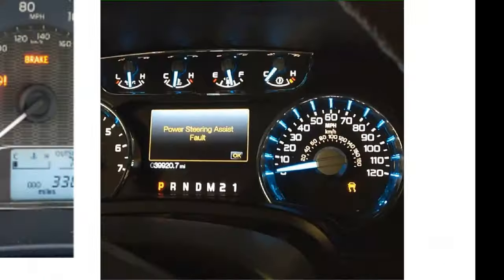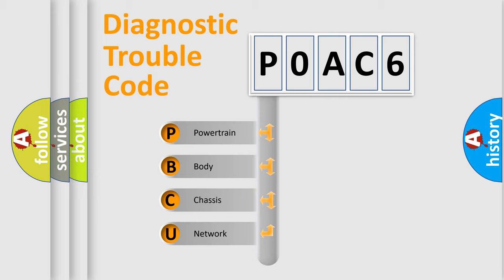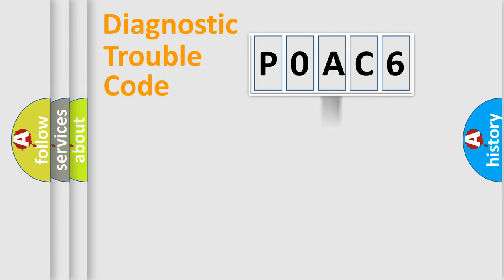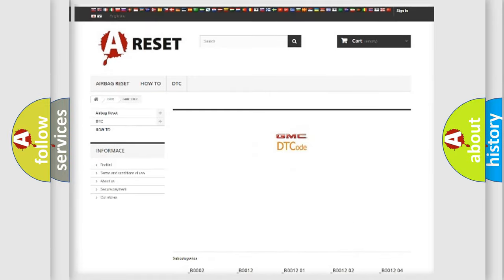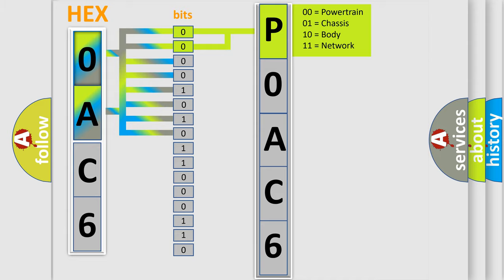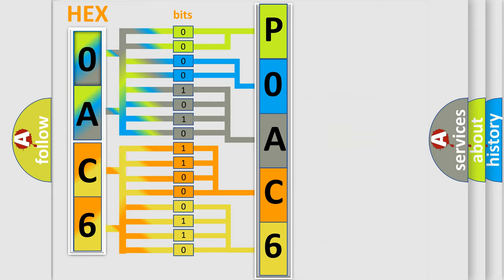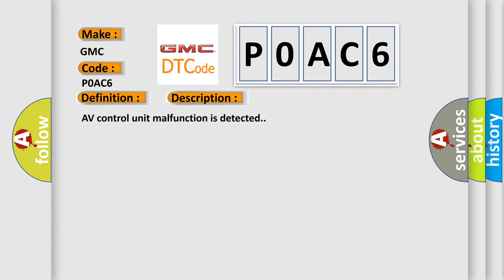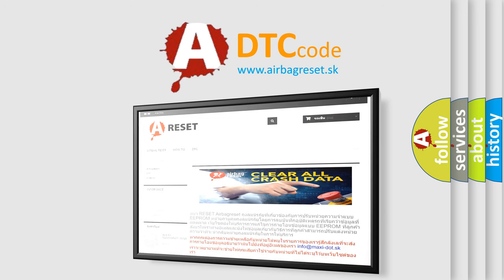DTC GMC P0AC6 Short Explanation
Contents:
0:21 Basic DTC analysis according to OBD2 protocol standard.
1:48 Insight into programming
2:58 A diagnostically understandable description of the Diagnostic Trouble Code
3:05 Basic error definition

Make:
GMC
Code:
P0AC6
Definition:
AV Control Unit (HDD Write)
Description:
AV control unit malfunction is detected.